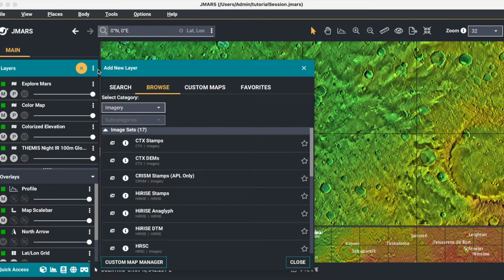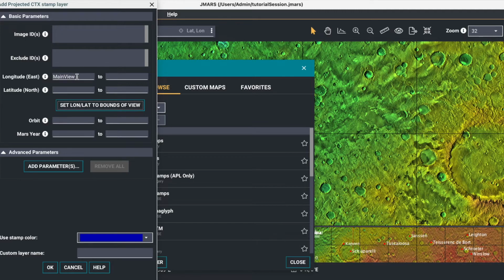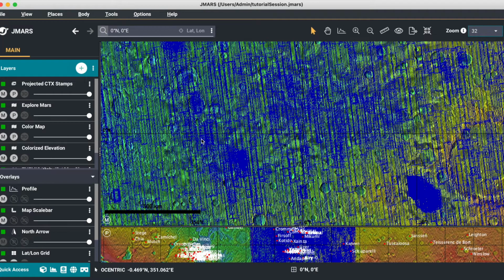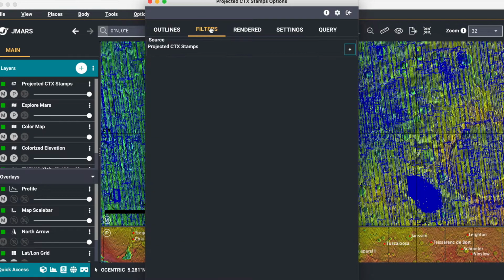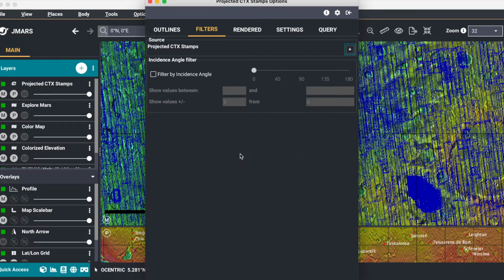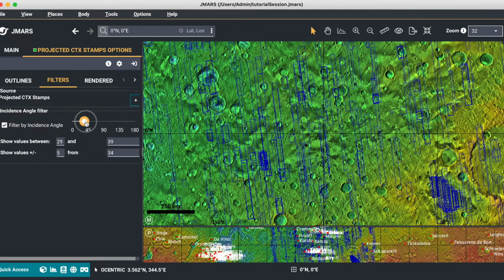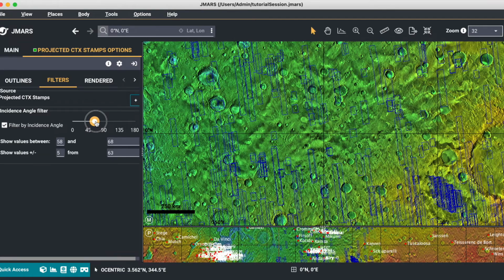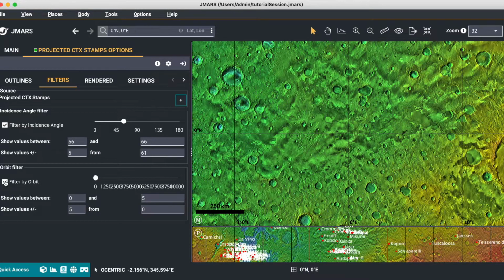Stamp Filters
Learn how to apply a stamp filter to your search